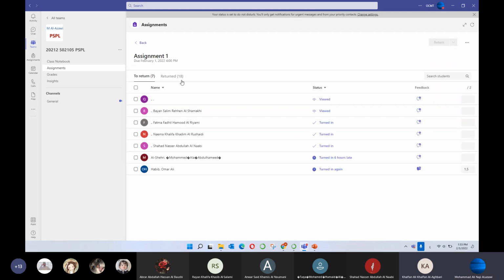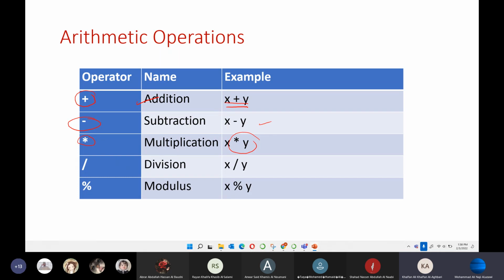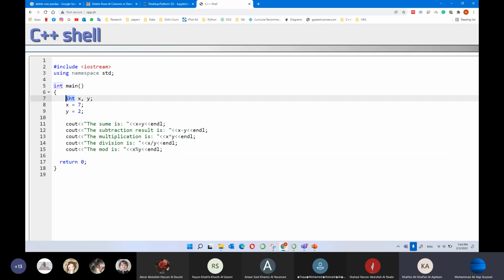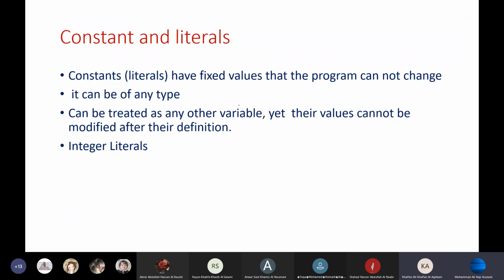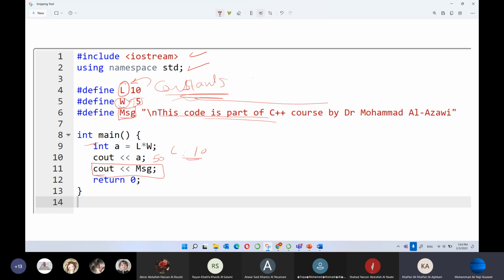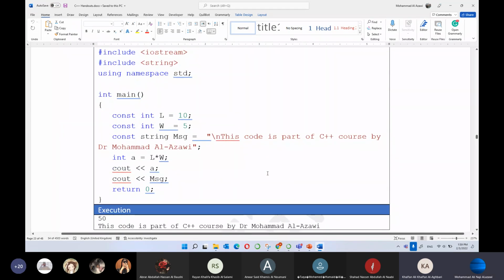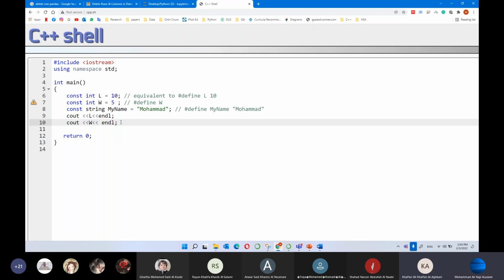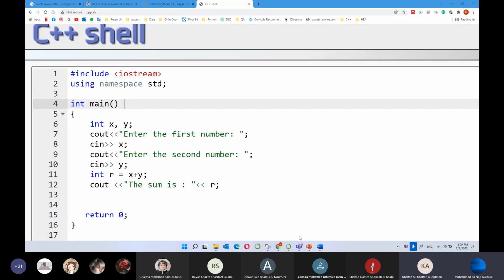02 C++: variables and input / output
C++ Arithmetic operations
Printing and output